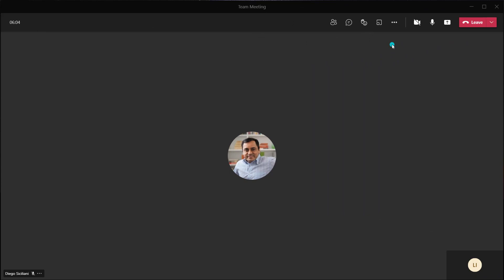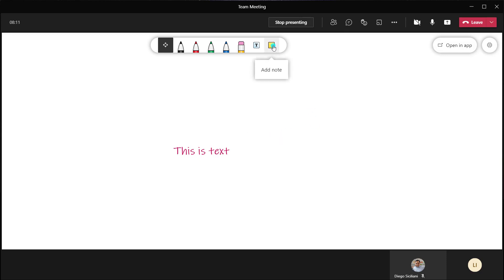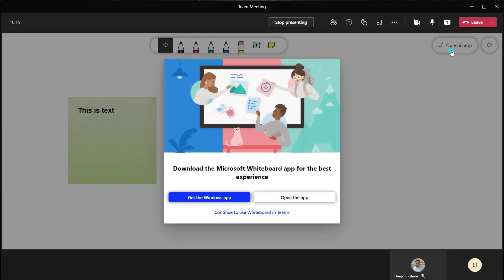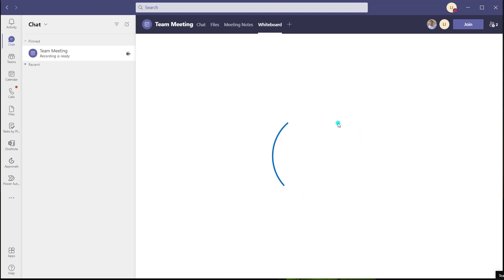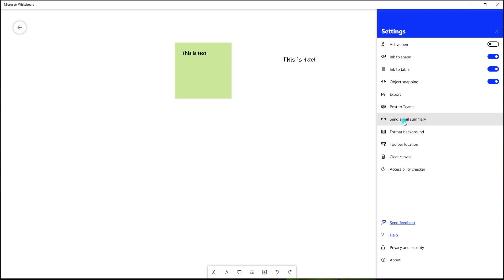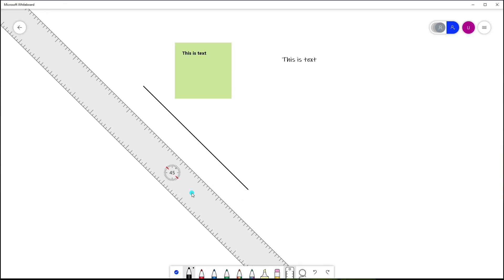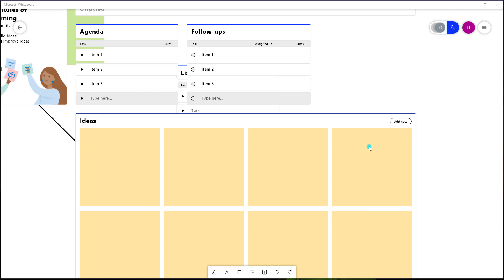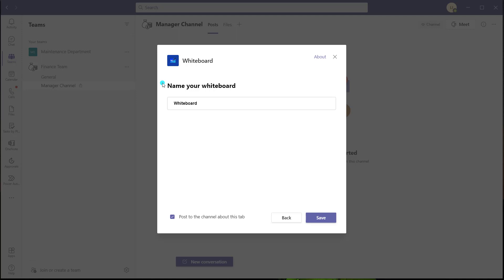How To Use Microsoft Whiteboard in Microsoft Teams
This tutorial will demonstrate how to use whiteboard in Teams. Specifically, it will demonstrate how to use whiteboard in Microsoft Teams and will provide a comprehensive guide to using Microsoft whiteboard in teams. The video will cover the following topics: how to use whiteboard in teams meeting, how to use whiteboard in teams chat, how to use whiteboard in teams channel, and how to use whiteboard in teams mobile app. The Microsoft whiteboard app in Teams can be used in a variety of different ways including: in the channel of a team, in Microsoft Team chats, in Microsoft Team meetings and even within the breakout rooms of a Microsoft Team meetings. It is also important to note that Microsoft Whiteboard content created in Microsoft Teams will also be saved in the "whiteboard" folder of Microsoft OneDrive for the user who initiated a whiteboard in Microsoft Teams. This video will also outline how to use whiteboard in teams mobile app. This video will answer the following questions: can I use a whiteboard in teams?, can you use a whiteboard in teams?, how do I use a whiteboard in teams?, can you use whiteboard in teams chat?, How do I share my whiteboard on Teams Channel?, Can participants use whiteboard in Teams?, How do I enable whiteboard in Teams chat?

Timeline
0:00 - Start
1:00 - How to use whiteboard in Teams meeting
2:00 - How to add content to Microsoft Whiteboard in a Microsoft Teams meeting
3:00 - How to add sticky notes to Microsoft Whiteboard in a Microsoft Teams meeting
4:15 - How to export content from Microsoft Whiteboard to an image
4:30 - How to prevent participants from adding content to Microsoft Whiteboard
6:30 - How to use whiteboard in Teams chat
8:05 - How to open the Microsoft Whiteboard desktop app from a Microsoft Teams meeting
8:50 - How to view who is contributing in the Microsoft Whiteboard Desktop application
9:35 - How to post to teams from the Microsoft Whiteboard Desktop application
10:55 - How to use the Microsoft Whiteboard Desktop application
12:25 - How to add templates to the Microsoft Whiteboard desktop application
13:50 - How to use whiteboard in Teams channel
15:20 - How to use whiteboard in Teams private channel